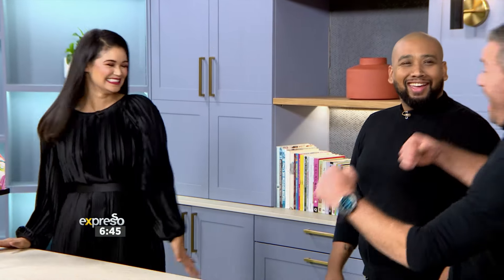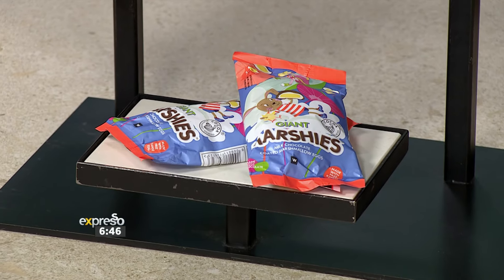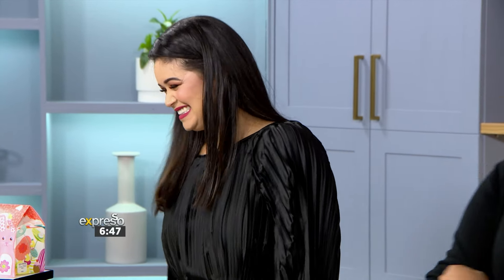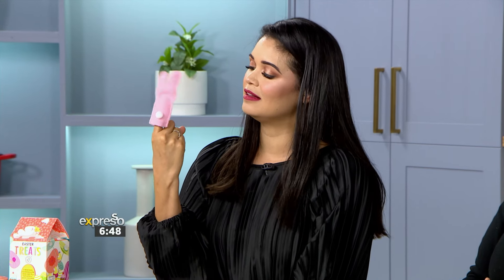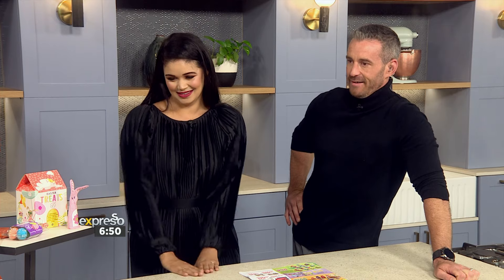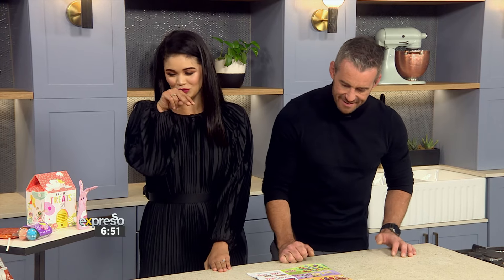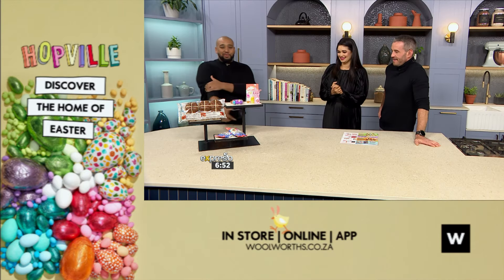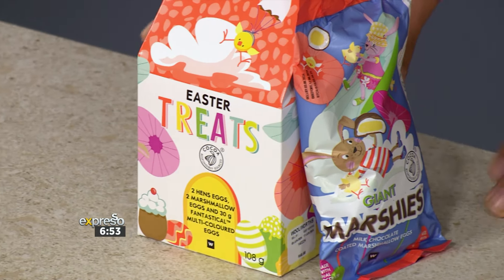Clem’s Hopville General Bunny Quiz - By WW